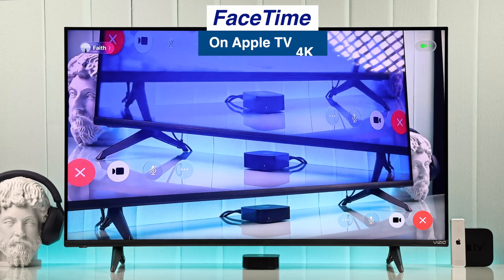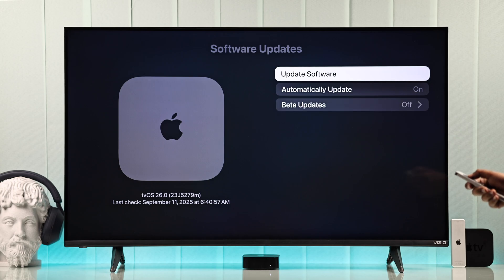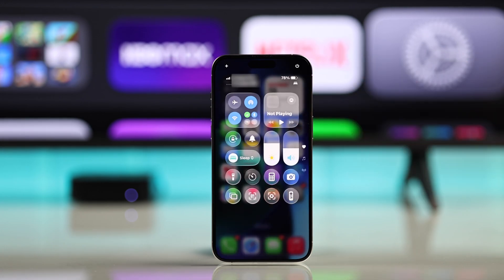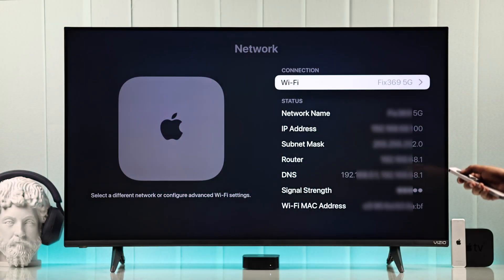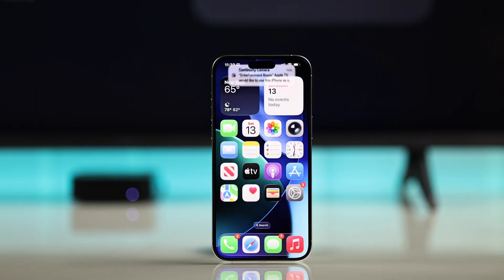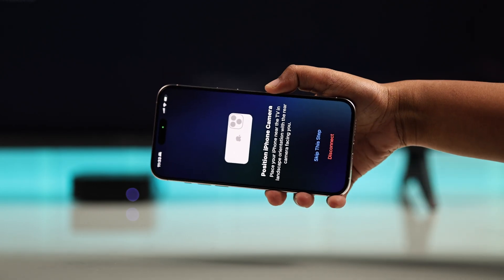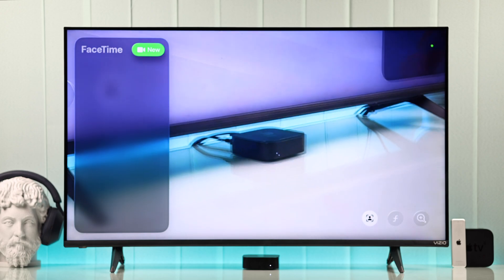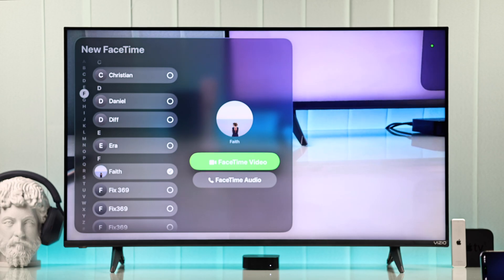Apple TV 4K: How to Use Facetime! [Complete Setup Guide]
Now you can use FaceTime to make video calls from your Apple TV 4K running on tvOS 26, including 1st, 2nd, and 3rd Gen, want to know how?

Searching for a complete setup guide to connect FaceTime on Apple TV 4K and how to use the Mic and camera, as there is none by default? Don’t panic, the Fix369 team will walk you through the step-by-step guide to set up FaceTime on Apple TV 4K with tvOS 26 and start making videos calls using Apple TV effortlessly.

0:00 Intro: Can you use FaceTime on Apple TV 4K
0:11 Must ensure that you can use FaceTime on Apple TV 4K
0:19 Prerequisite to use FaceTime on Apple TV 4K
0:41 Setup and Use FaceTime on Apple TV 4K